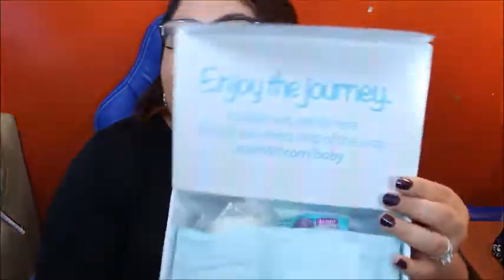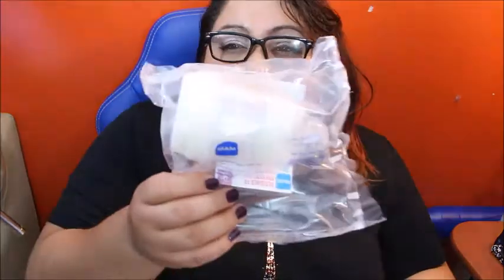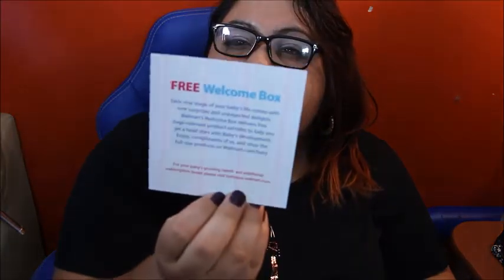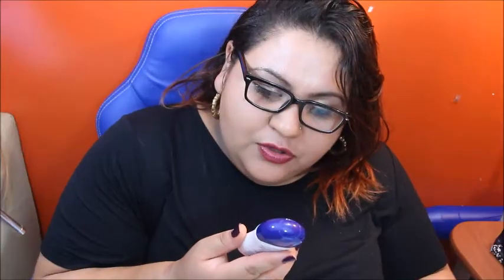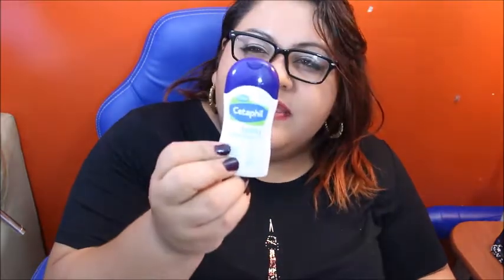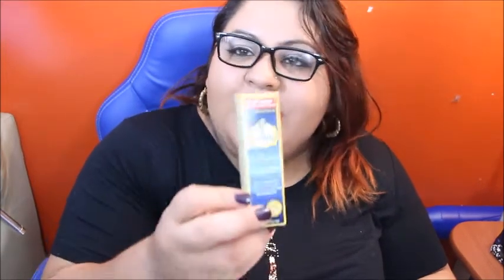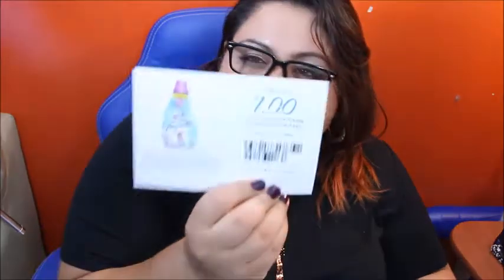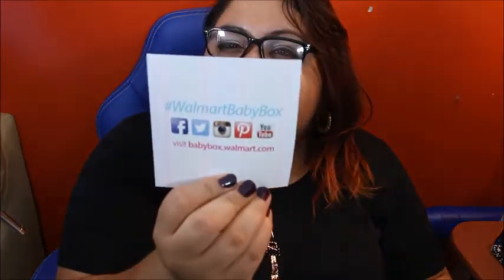Free Walmart Baby Box !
I received tons of goodies & I am super excited to be sharing it all with the best subscribers in the world! Your guys Rock and I hope you all had an amazing mail week as well.

**Sites to sign up that have credits for free things**
Use my link and get $20 free!
{You get $5 in TOM Points}